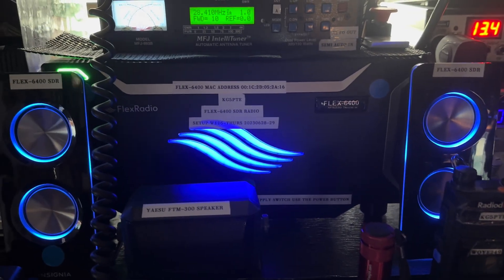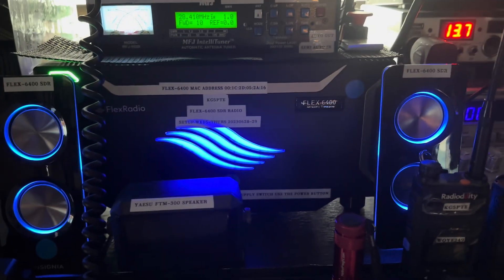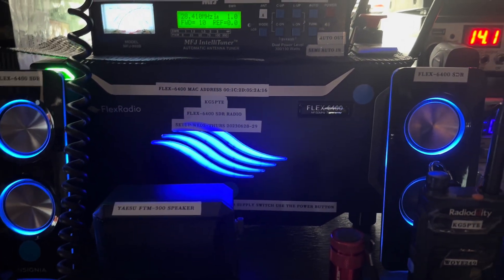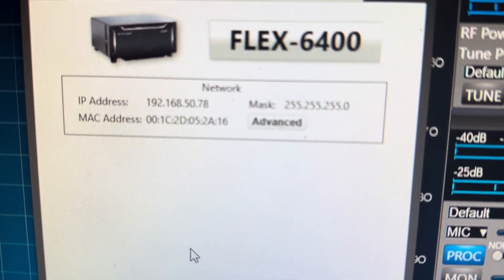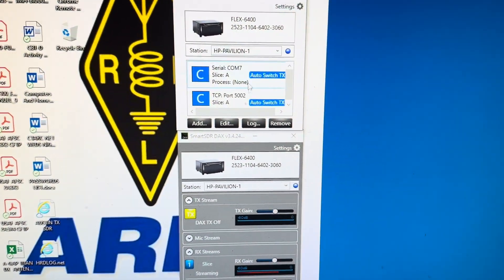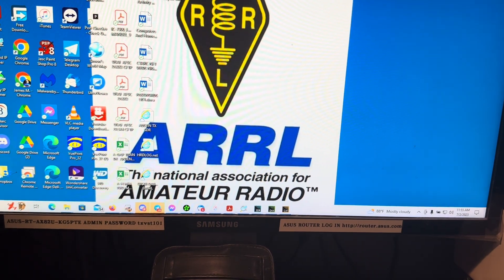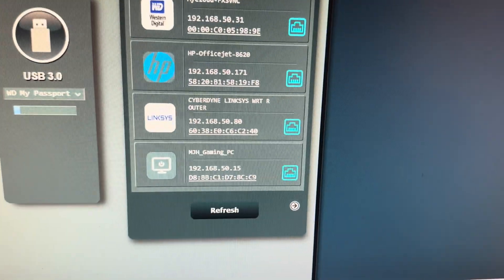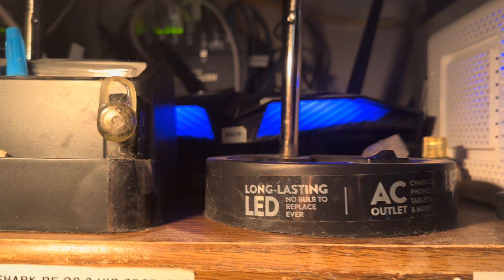Flex 6400 Software Defined radio (SDR(setup.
Here I have setup my FLEX 6400 SDR radio. I am trying to find the IP address on my ASUS RT-AX82U router but it is not showing up on the client list. But Advanced IP scanner finds it right away. Any ideas why it is not showing up ?

Thanks.